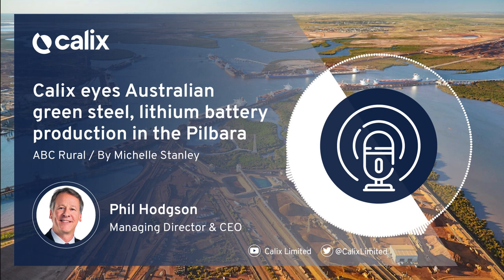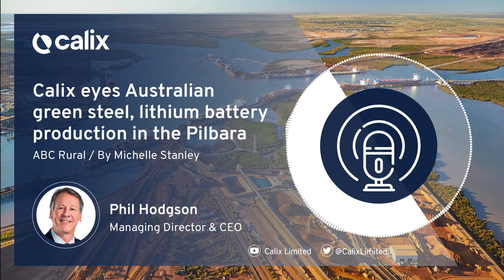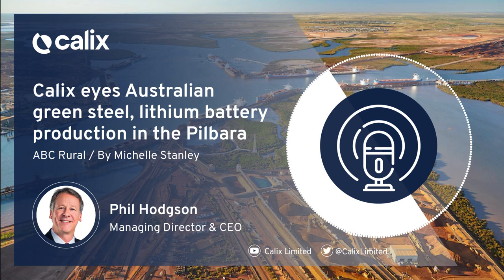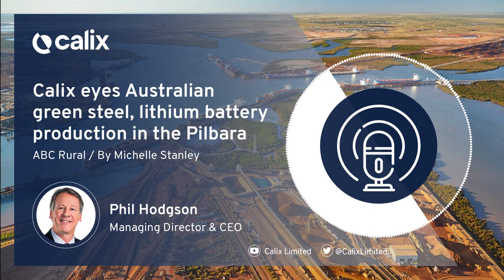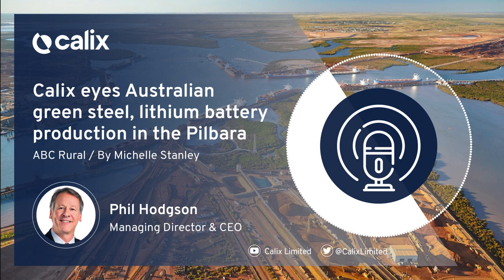Calix eyes Australian green steel, lithium battery production in the Pilbara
Plans to produce green steel in the Pilbara and a push to process lithium onshore could lead to a shift in Australia's dig-it-and-ship-it mentality, a consultancy firm says.

Zero Emissions Steel Technology (ZESTY) developed by Calix produces steel using green hydrogen rather than coal.

Calix hopes the technology will reduce greenhouse gas emissions in the iron ore and steelmaking sectors.

"If you look at iron and steel, it's responsible for about seven per cent of global CO2 emissions — that's nearly 1.5 billion tonnes a year, so a huge problem," chief executive Phil Hodgson said.

"Nearly 44 per cent of [Australia's] export income comes from the export of iron ore, so if the whole industry is looking to decarbonise, Australia should be playing a major part in that."

In traditional steelmaking practices, coal is used to separate oxygen from iron at very high temperatures, which releases 1.8 tonnes of carbon dioxide for every tonne of steel produced.

Mr Hodgson said Calix's technology replaced coal with green hydrogen roasted through its ZESTY iron process at lower temperatures and released steam as a by-product instead of CO2.

"You can start to decarbonise the whole of the global industry by making a green iron here, capturing more value here," he said.

Along with its work in green steelmaking, Calix has a midstream processing project underway with lithium miner, Pilbara Minerals, to add spodumene concentrate into lithium salt.

Historically Australia has focused on exporting raw materials, but analysis from CRU Group suggests downstream lithium battery production could be worth $30 billion.

CRU Group consultant, David Royle, said there was potential for industries to come together and begin producing lithium batteries onshore given Australia's supply of materials such as copper and nickel.

"If Australia kind of sits still and continues its model of just shipping it out, there could be a very big opportunity missed by not moving further downstream," Mr Royle said.

Credit: ABC Rural / By Michelle Stanley

About Calix

Driven by our purpose of solving global challenges, our aspiration is to urgently develop great businesses, leveraging our patented technology, that deliver positive global impact.

Our focus areas:
• Advanced Batteries
• Biotech
• CO2 Mitigation
• Sustainable Processing
• Water